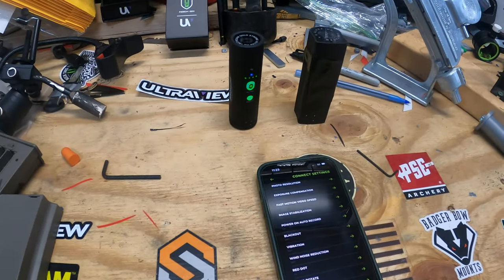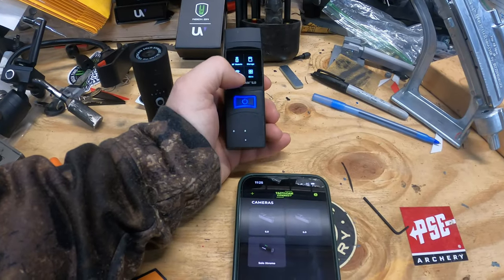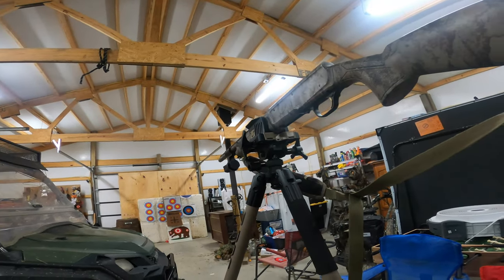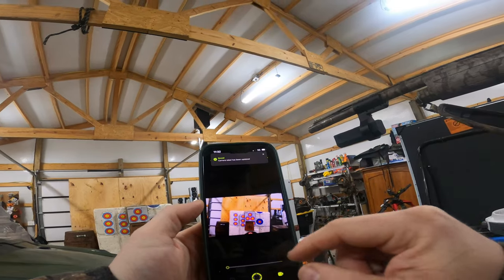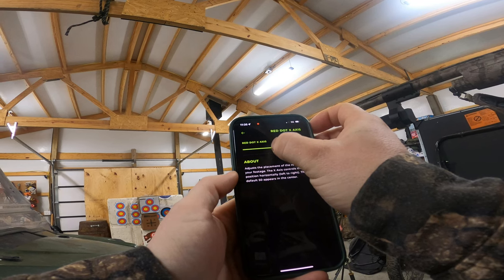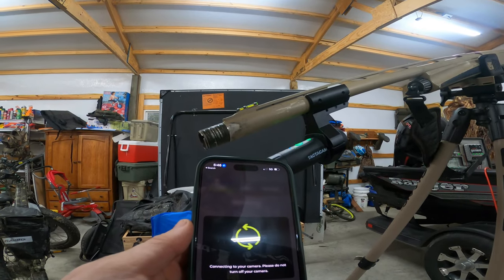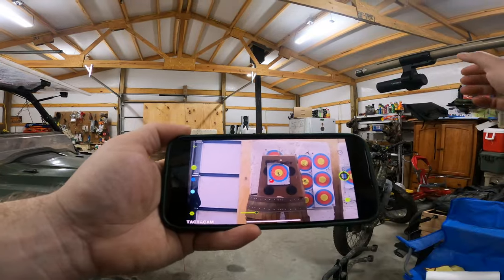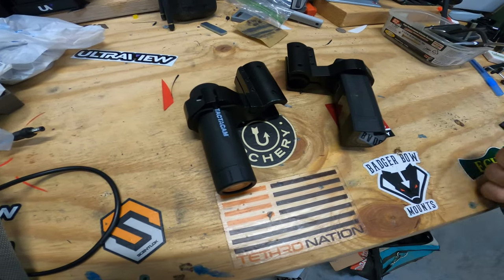Tactacam 6.0 and Solo Extreme Red Dot Adjustment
No matter what animal you are hunting the Red Dot feature on the new @RevealbyTactacam 6.0 and Solo Extreme is a great tool. If you shoot trapshooting this would be a huge feature for you to try. I go over how to adjust the red dot and sight it in for your type of hunting.